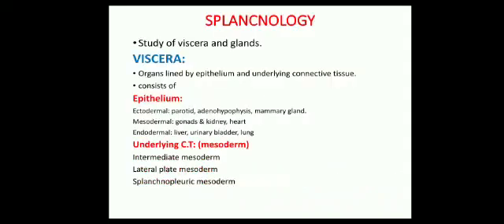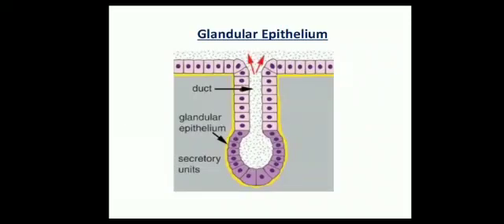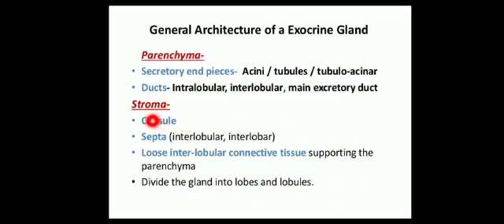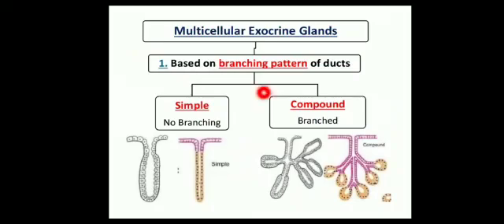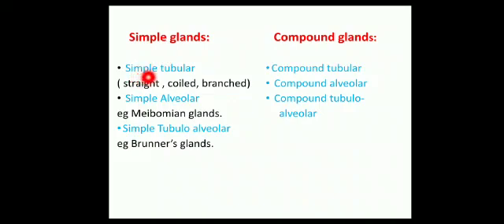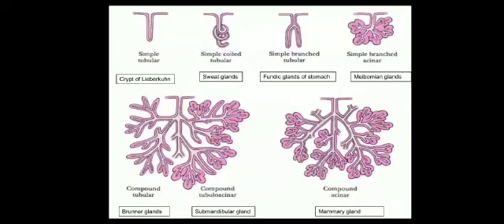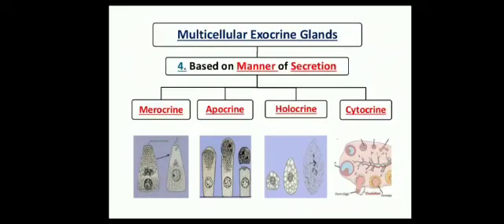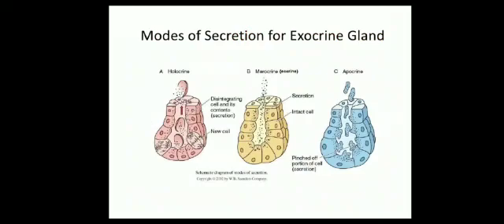1 May 2021